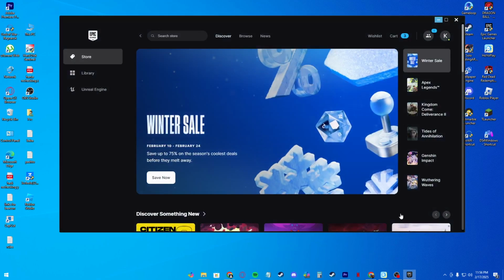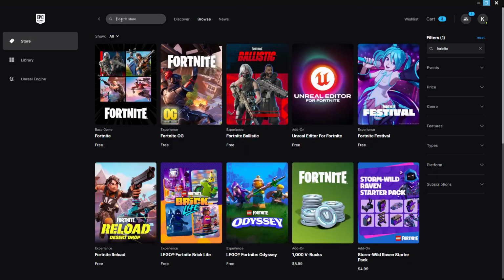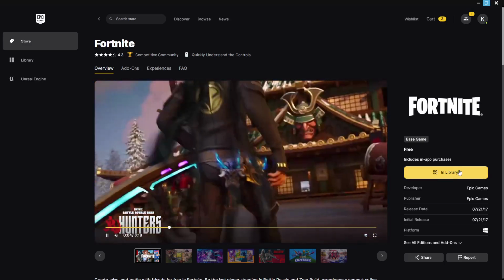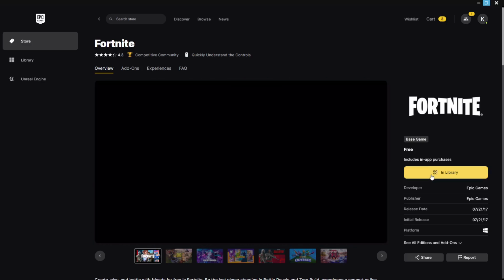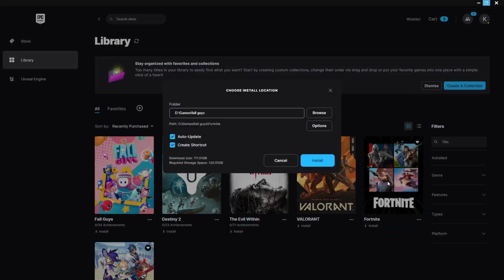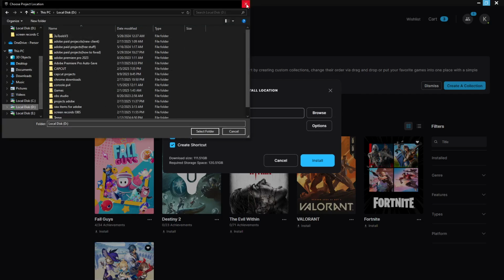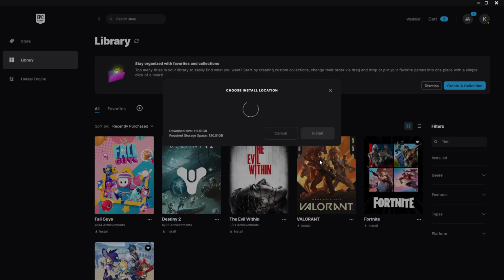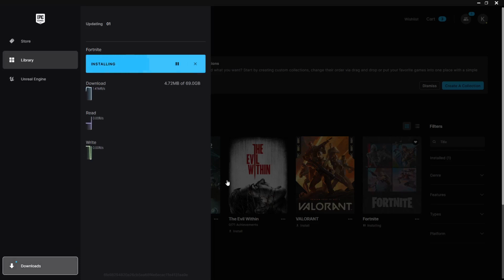How To Download Fortnite On PC & Laptop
Tutorial on how to download fortnite on pc or laptop.